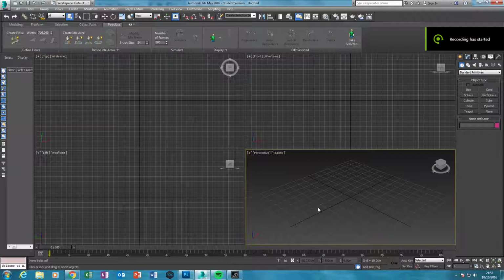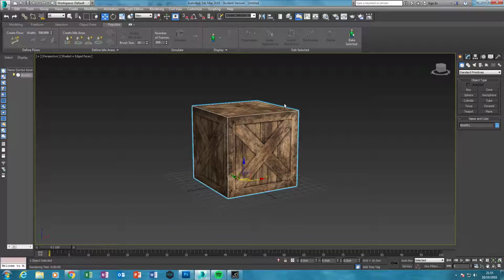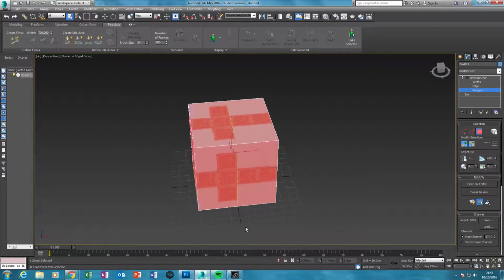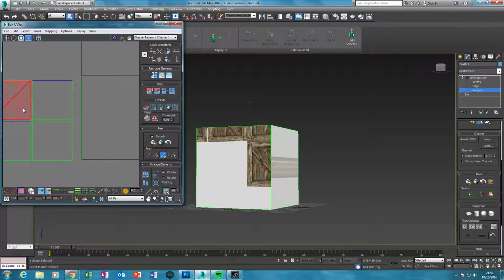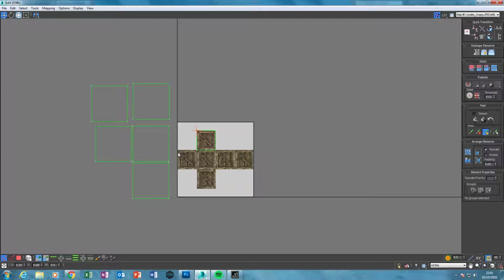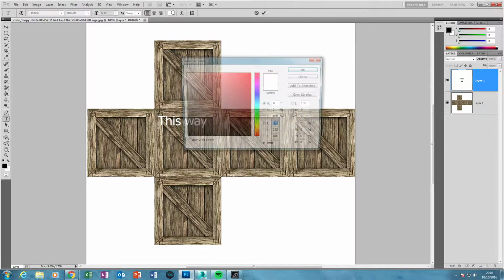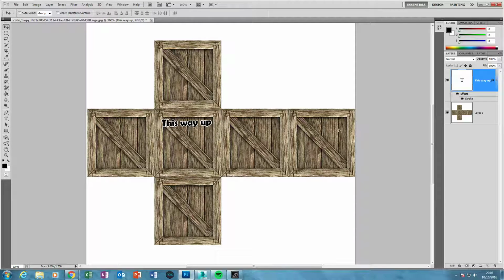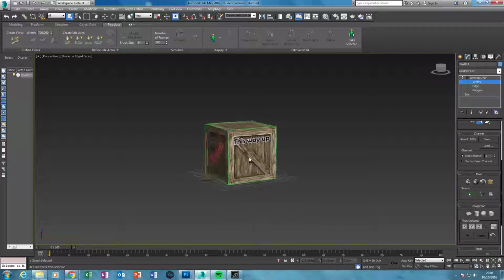UV Mapping and unwrapping simple objects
This shows how to map an object using UV mapping and basic textures and moves on to show how unwrapping and using a more complex texture can help to create a more complex version of the crate